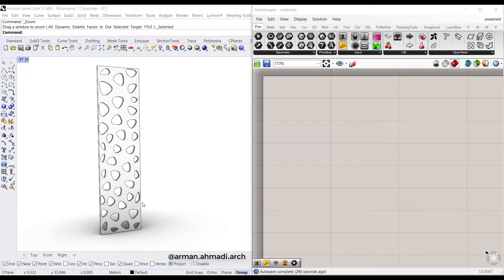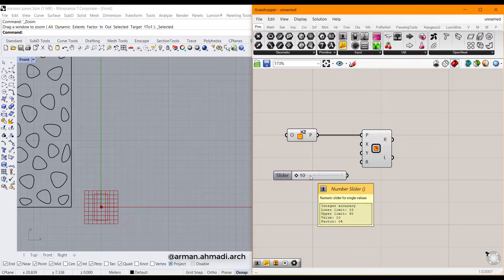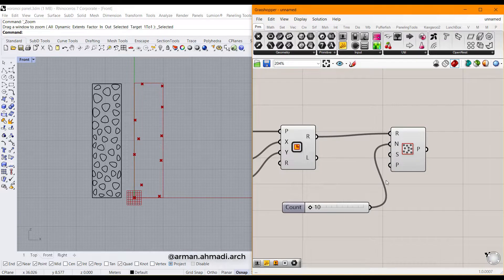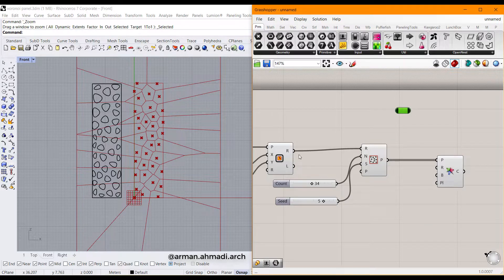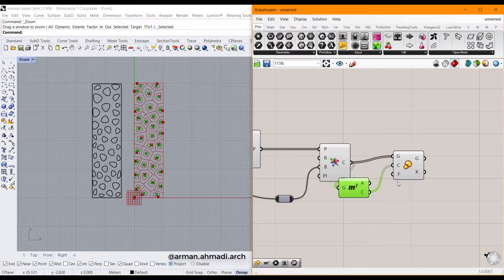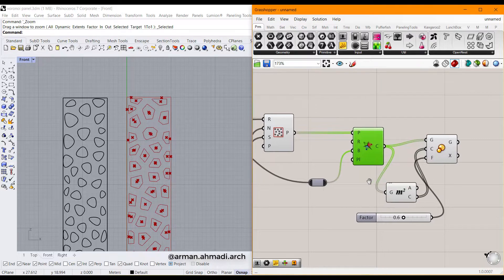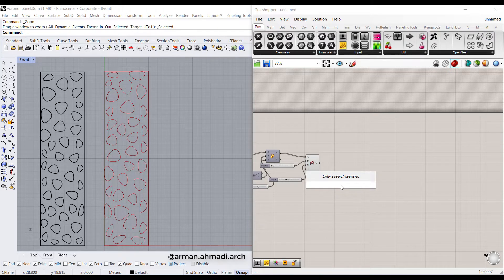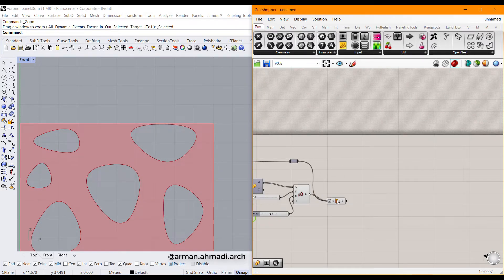Voronoi in Rhino and Grasshopper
🔴In this tutorial we are going to learn how easy we can create a voronoi panel in Rhino using Grasshopper.
Commands that we use in grasshopper for this are:
-plane
-rectangle
-populate
-voronoi2d
-area
-scale
-boundary surface
-extrude